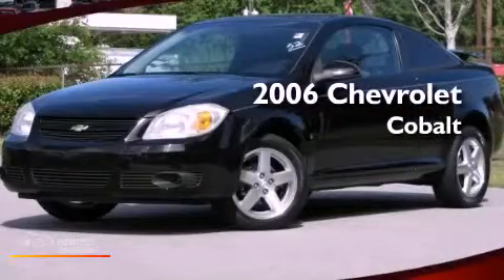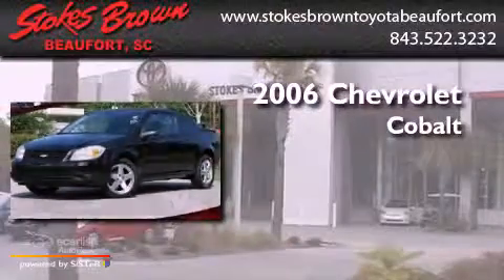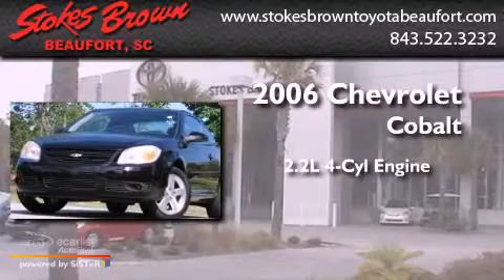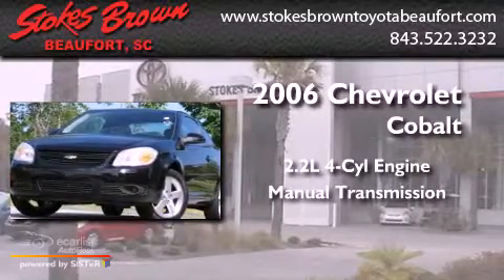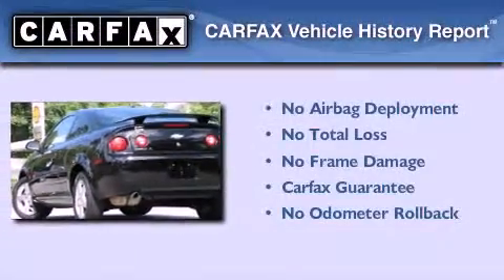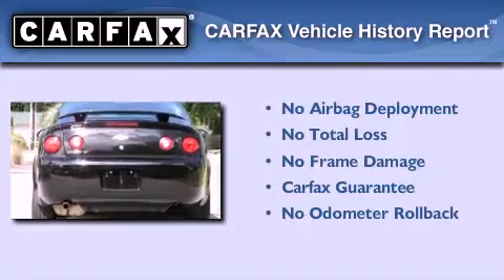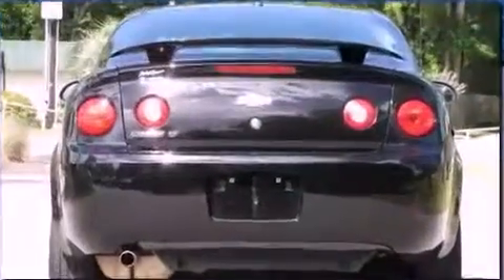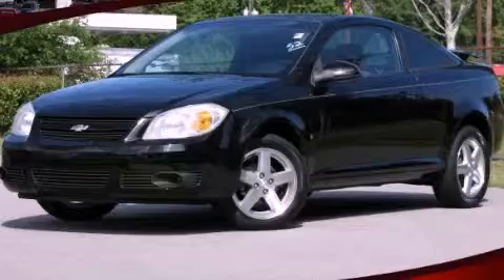Pre-Owned 2006 Chevrolet Cobalt Beaufort SC 29906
Year : 2006
 Make : Chevrolet
 Model : Cobalt
 Engine : ECOTEC 2.2L DOHC, 16-VALVE, 4-CYLINDER, SFI
 Trans . : Manual
 Exterior : Other
 Miles : 78,697
 Interior : Other